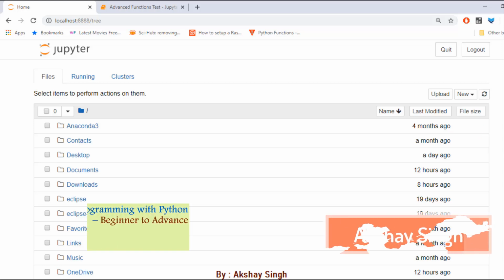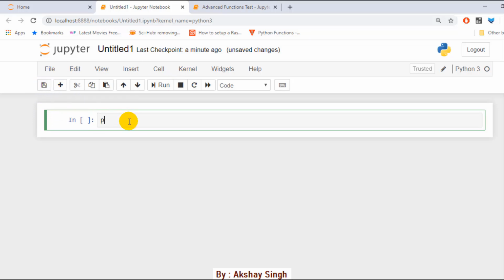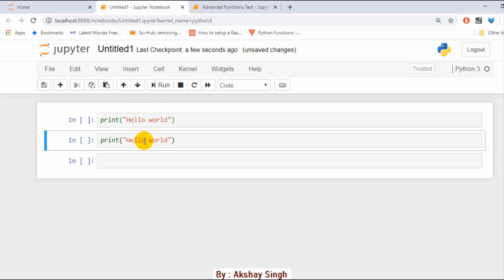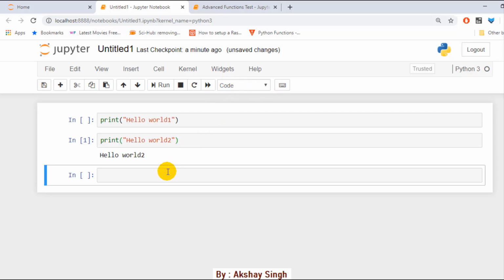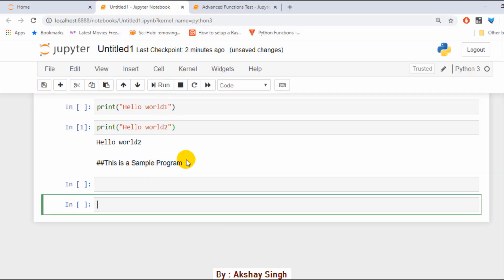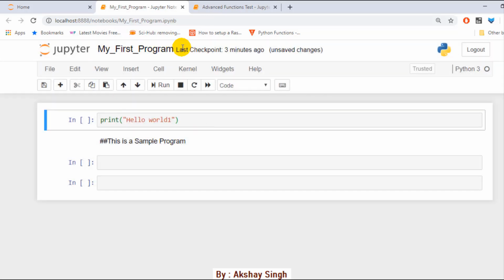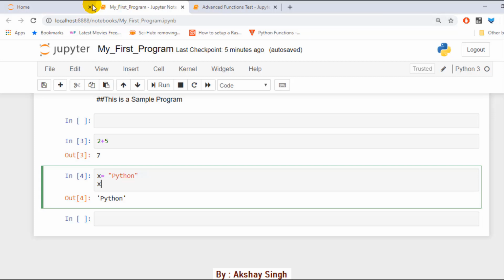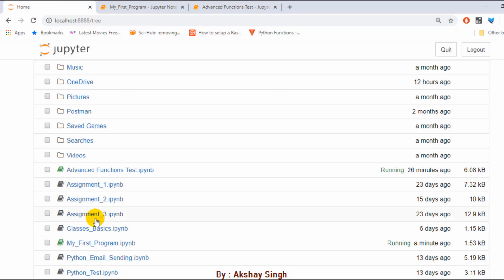#06 Python Tutorial |Python Programming Tutorial for Beginners |Getting Familiar to Jupyter Notebook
Getting Familiar to the working environment of Jupyter Notebook

This Channel is run by Akshay Singh